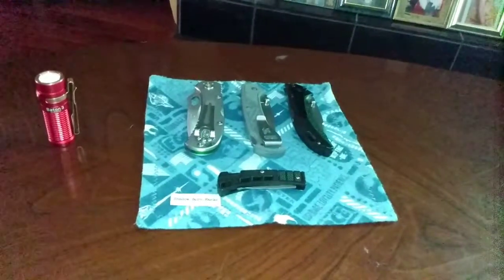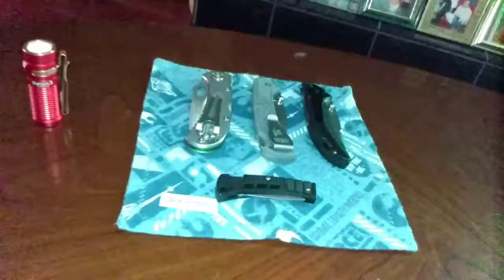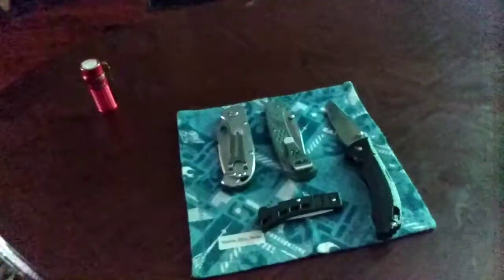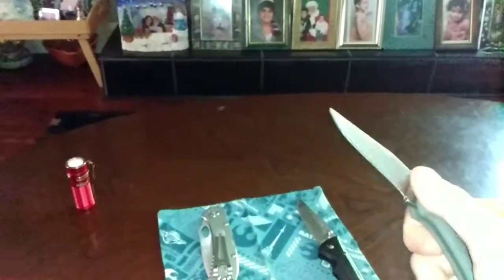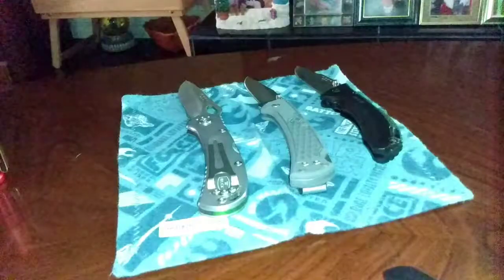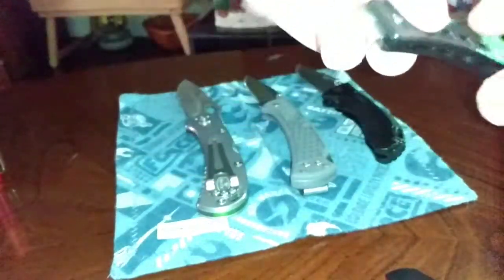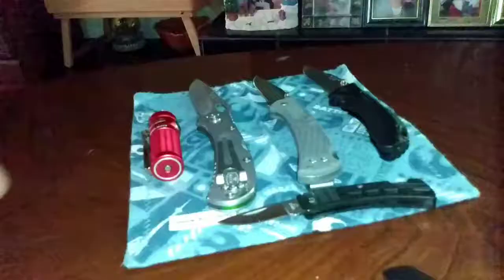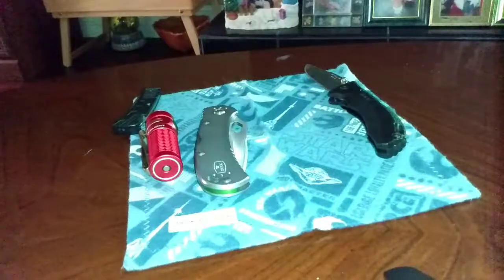What's in my EDC Pocket? 7/4/21 - USA Made - Independence Day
What is your opinion about these knives? Enjoy!